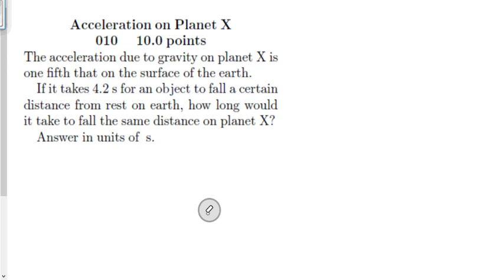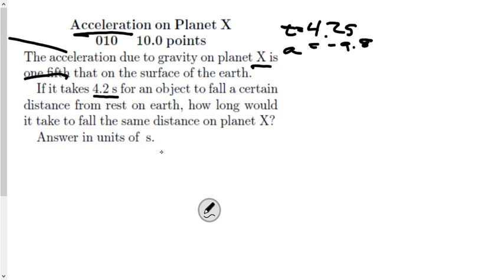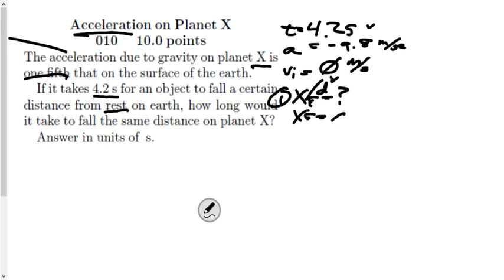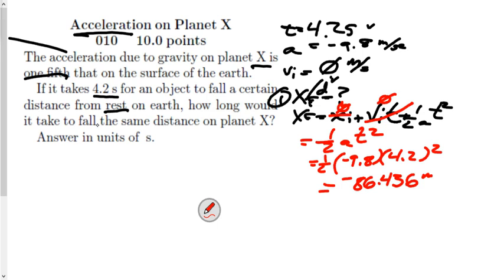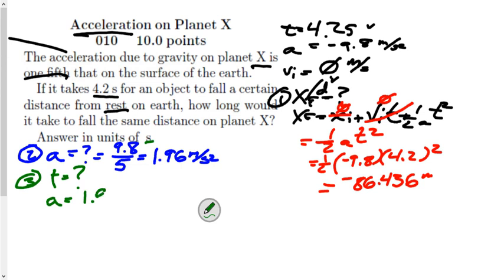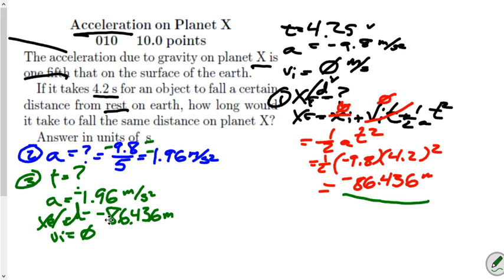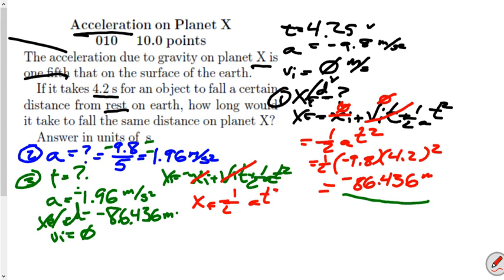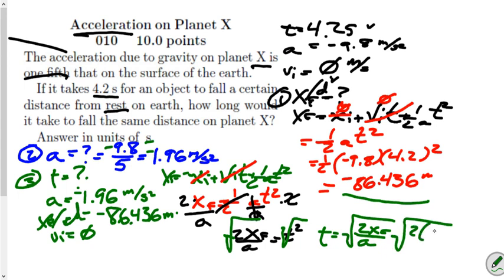UT3 Falling Objects - #10